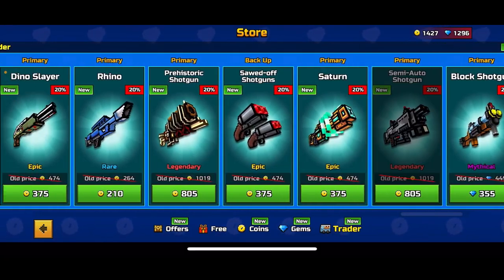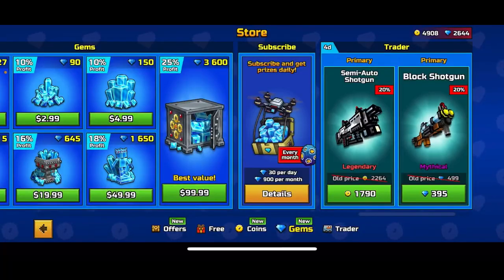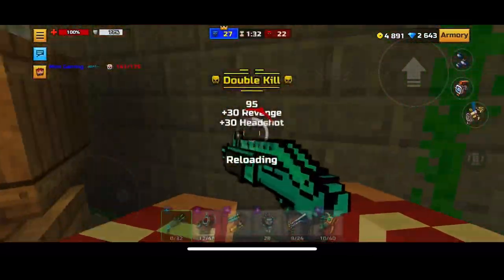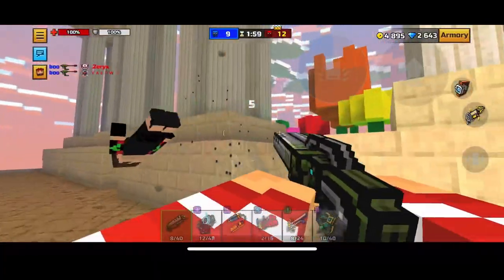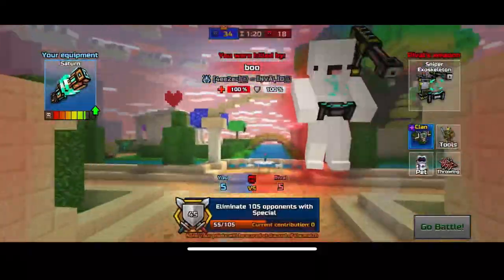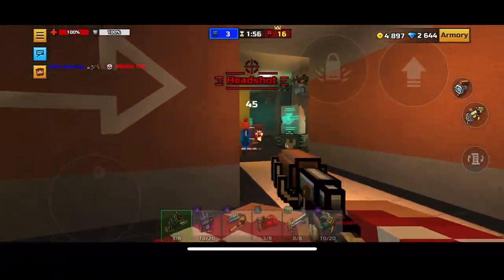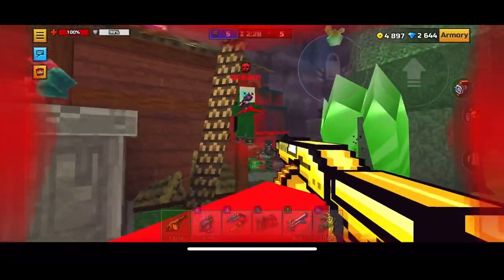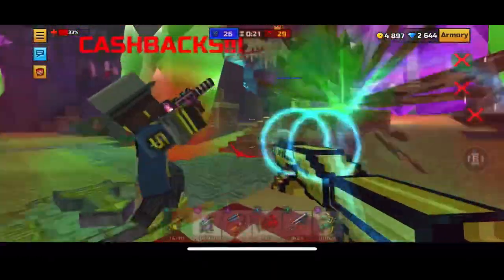Top 5 NEW Trader’s Van Weapons (I think) Pixel Gun 3D